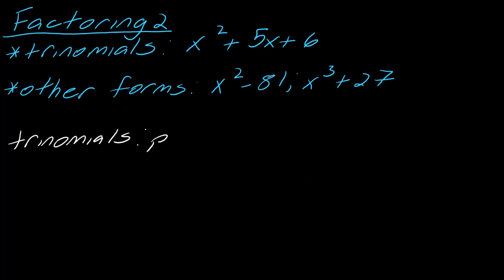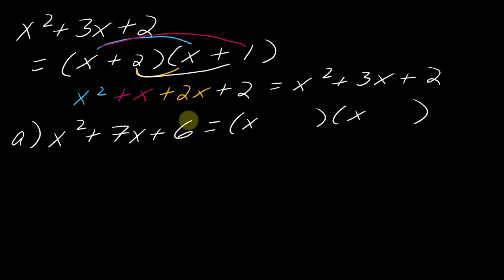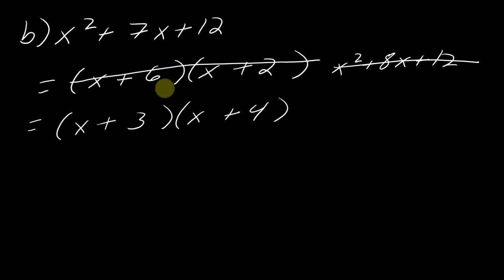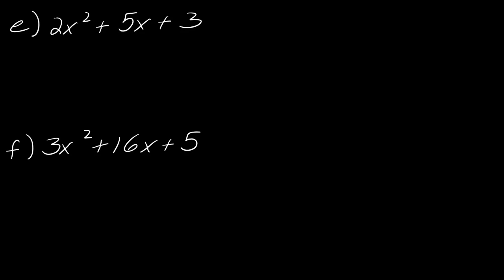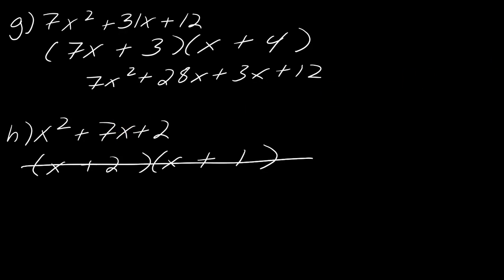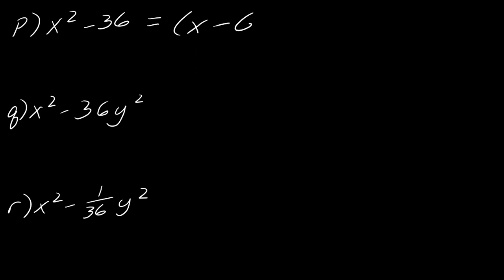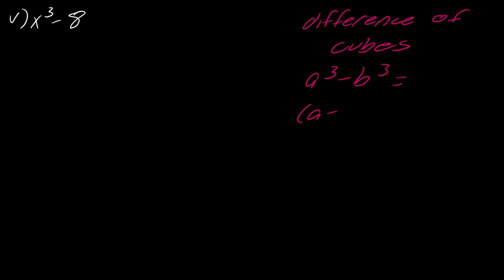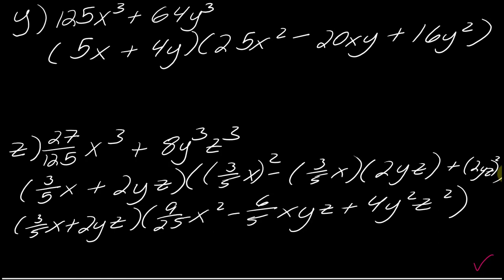Lesson: Factoring 2 - Trinomials, Difference of Squares, Sum/Difference of Cubes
In this lesson, we discuss how to use the trial and error method to factor trinomials, the difference of squares, and the sum and difference of cubes.

Quick reference:
0:20 Trinomials with leading coefficient of 1
13:15 Trinomials with a different leading coefficient (not 1)
18:30 Difference of squares
23:10 Sum and difference of cubes